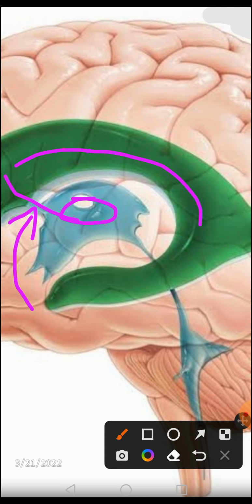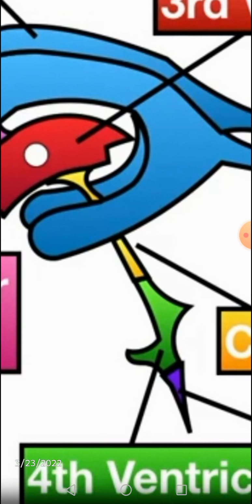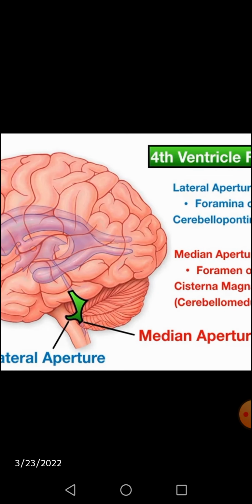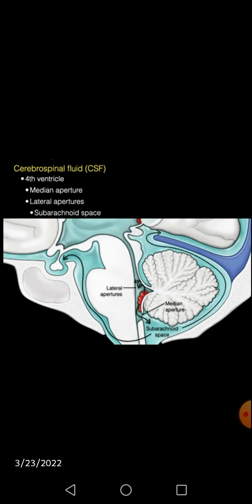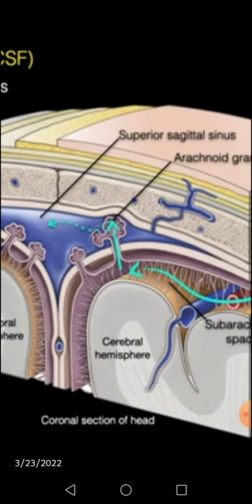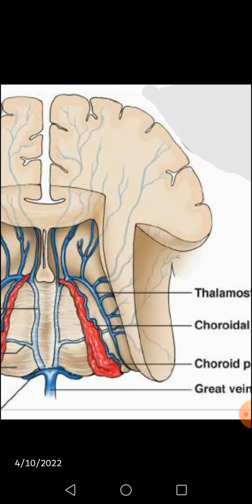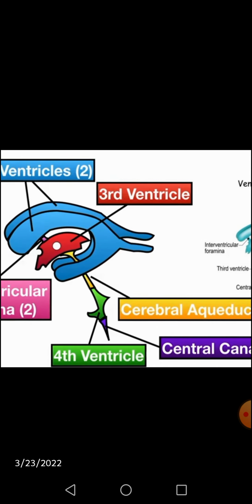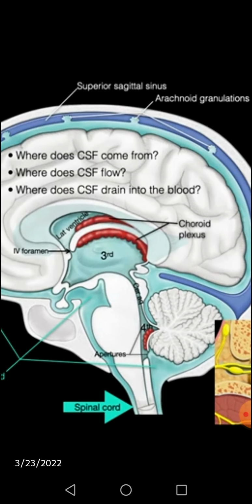CSF flow through ventricular System!!